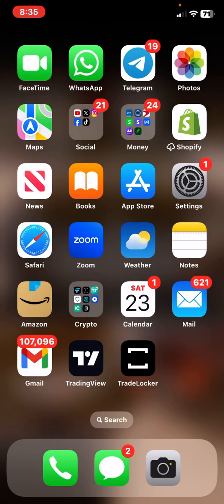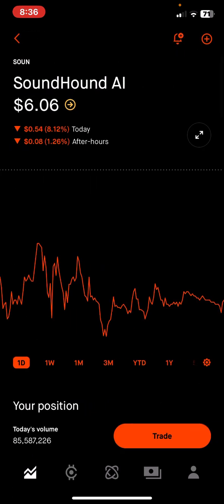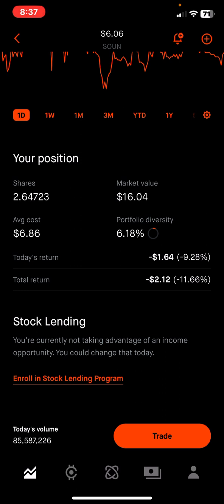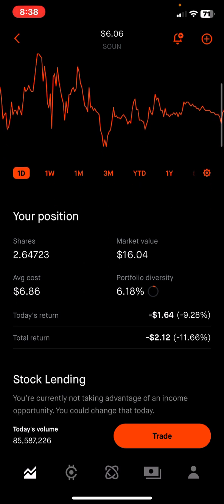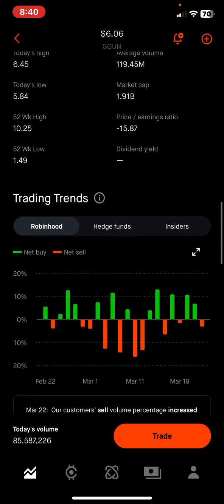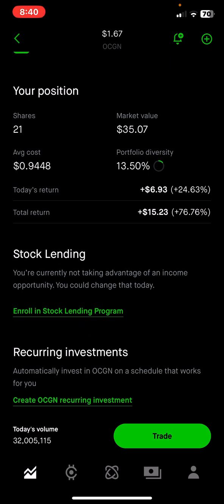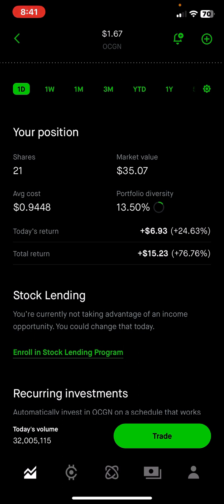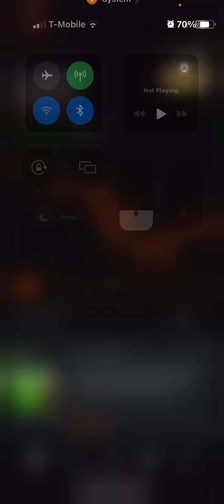How to Read Your Profts in the Robinhood App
Start investing with as little as $20 per week and turn small change into big gains.